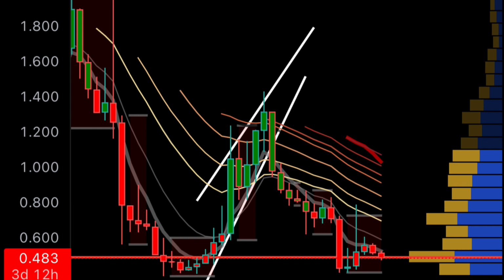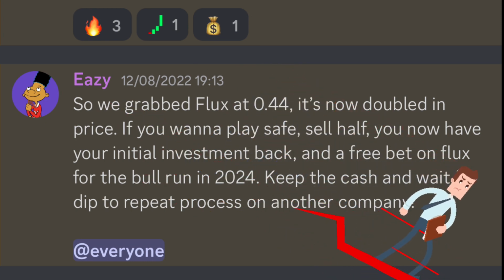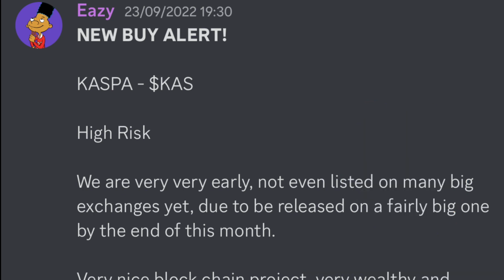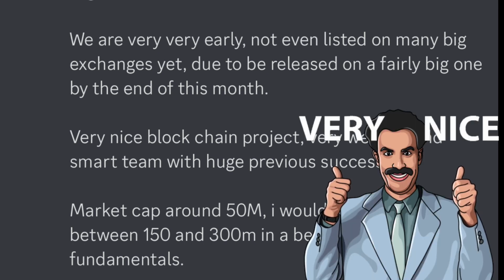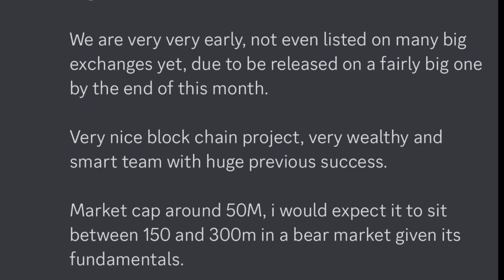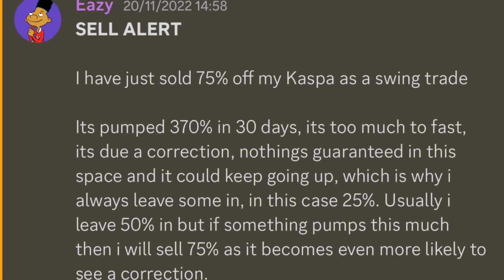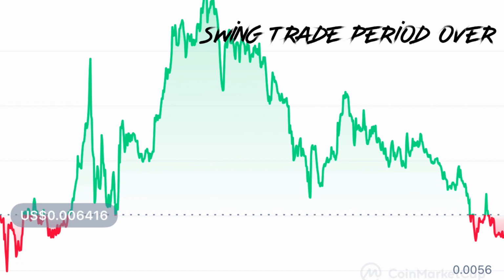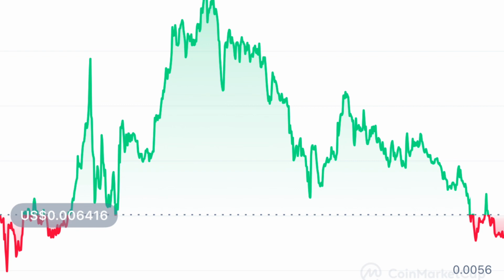How to make money in a crypto bear market